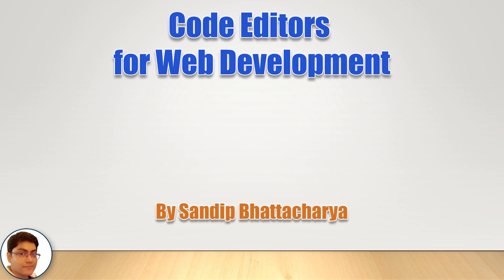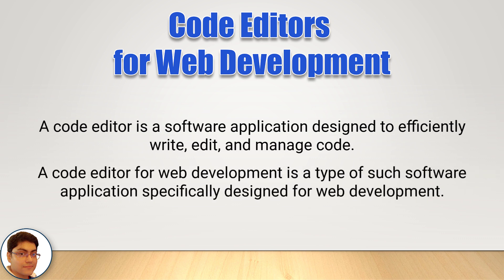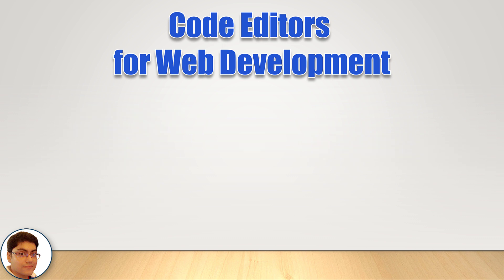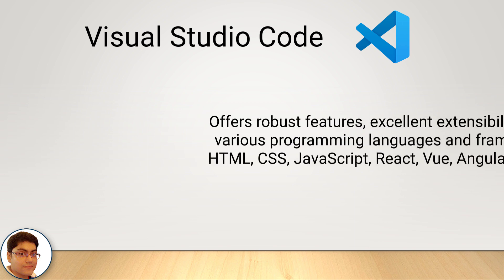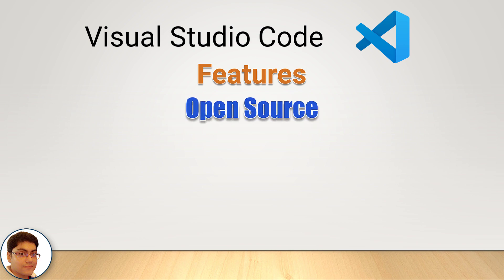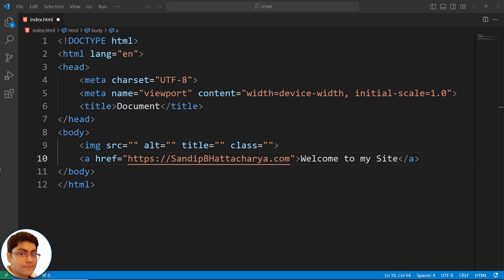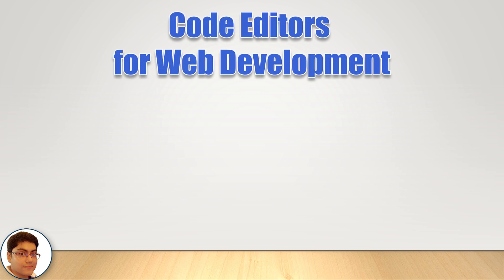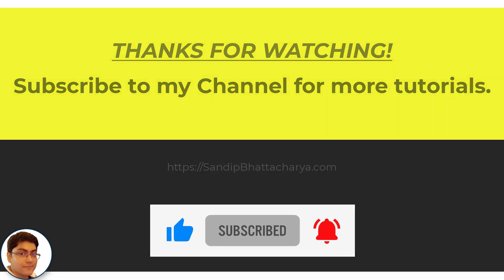Best Code Editor for Web Development in 2023 | Web Development Course - #2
Hi, in this video, I’ll reveal the Top 5 FREE Code Editors for Web Development in 2023, based on my experience and the needs of most web developers. Be sure to watch till the very end to find out which code editor is my favorite.

Find download links for all the featured Code Editors below.